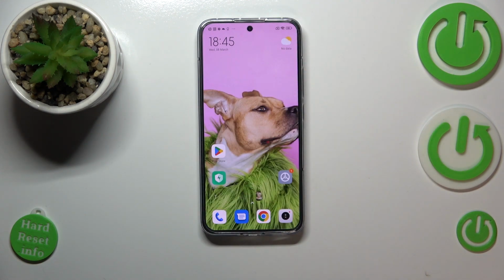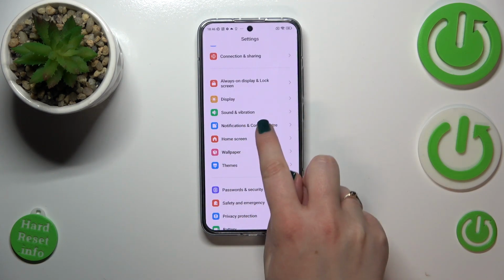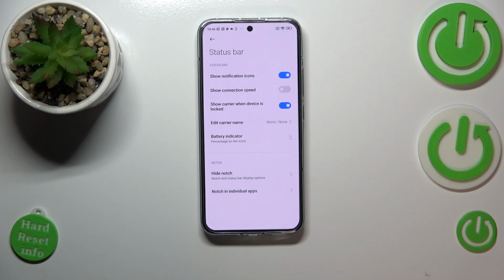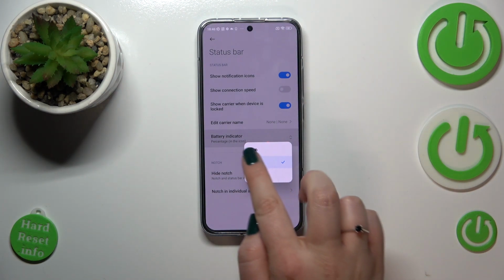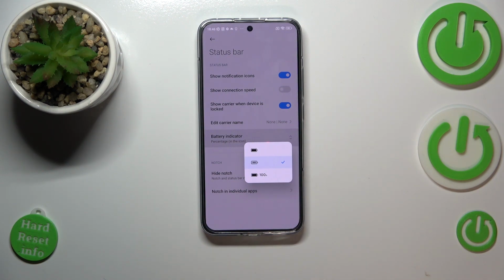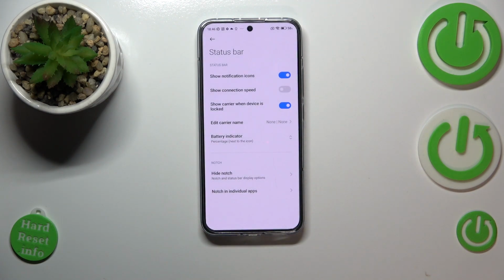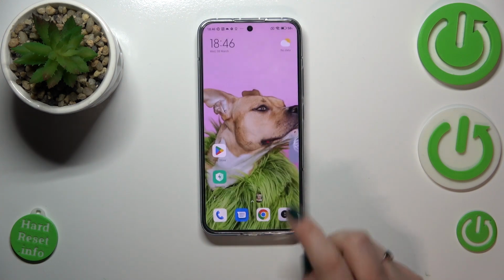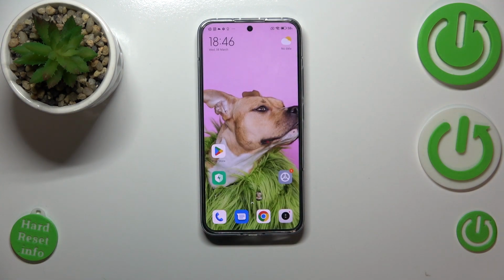How to Show Battery Percentage on XIAOMI 13?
In this video tutorial, we will guide you through the steps to show battery percentage on your Xiaomi 13 device. By default, Xiaomi 13 devices only show the battery icon in the status bar, without displaying the actual percentage of the battery remaining.

How to Enable Battery Percentage on XIAOMI 13? How to Show Battery Percentage on Status Bar on XIAOMI 13?